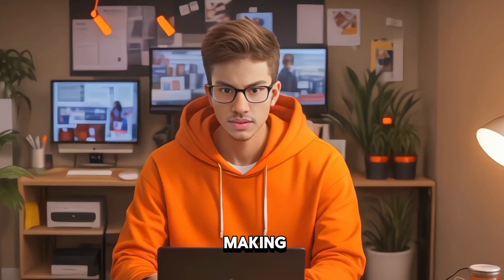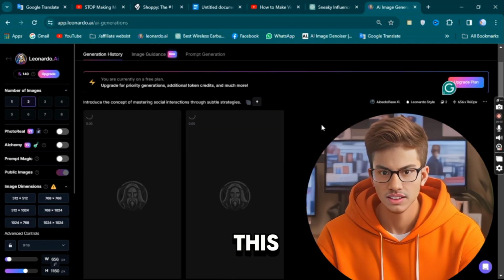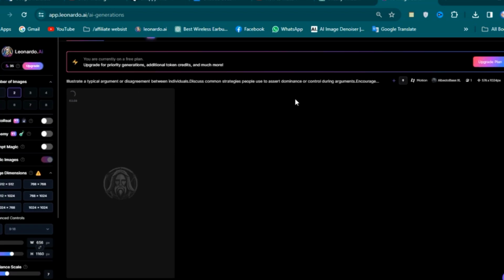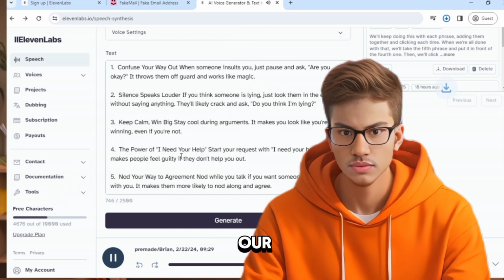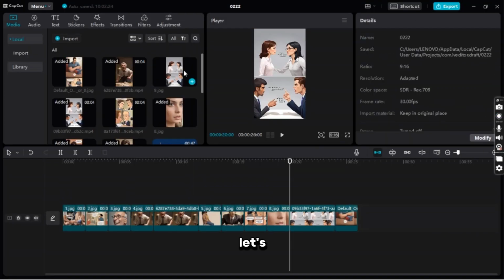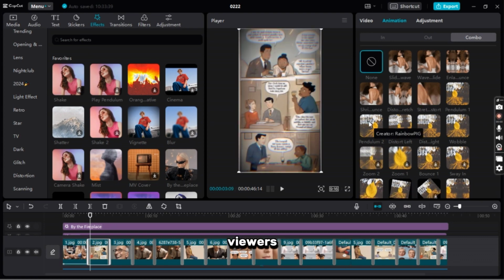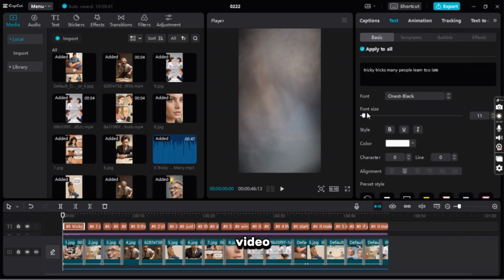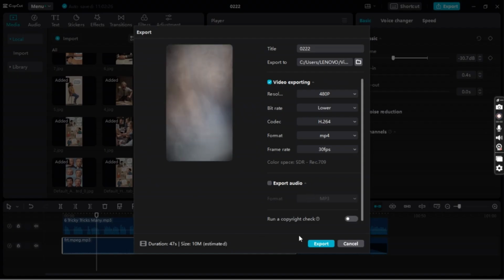I FOUND A NEW niche Youtube short and TikTok creativity program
I FOUND A NEW NICH YouTube!! | Youtube and TikTok Video Creation with Al  how to create dark manipulate video

In this tutorial, I will teach you how to create a YouTube short videos and TikTok Video related to the dark psychology niche, using Al.